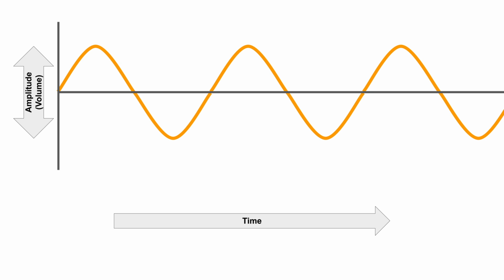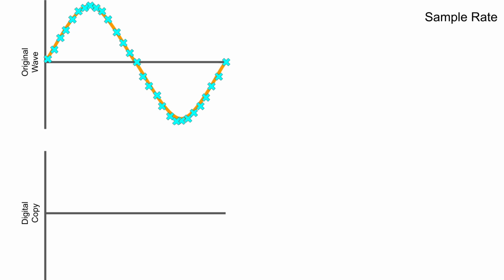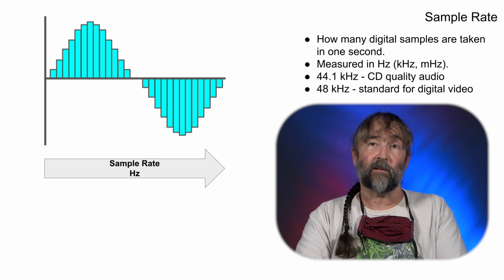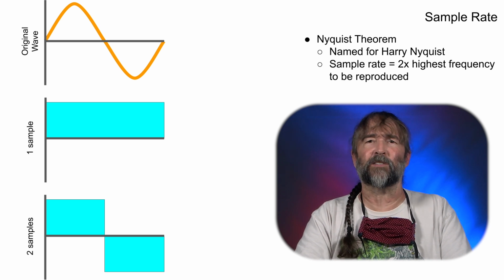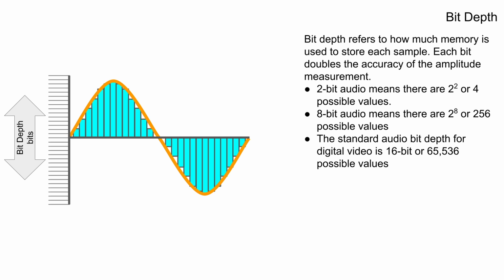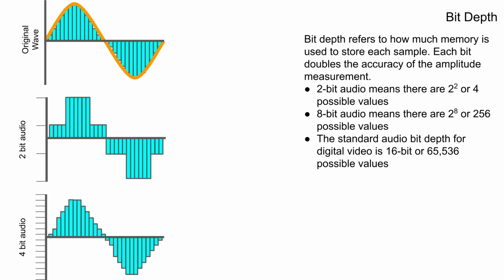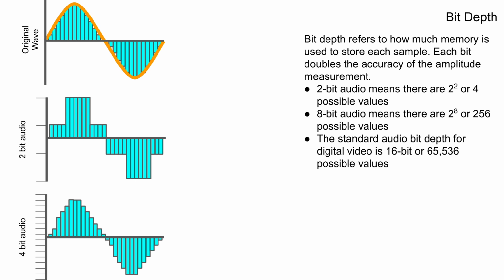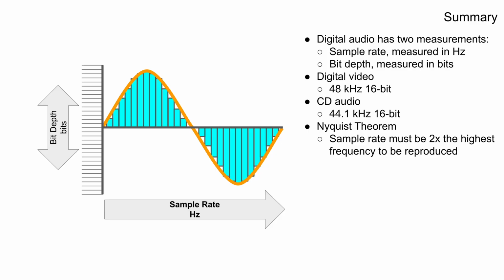Intermediate_ C12 Audio 5 Digital Audio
Sound is an analog phenomenon. How do we translate that to a digital signal?